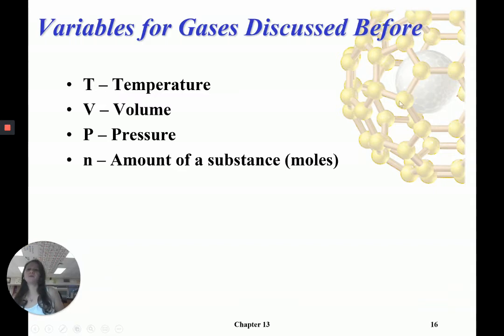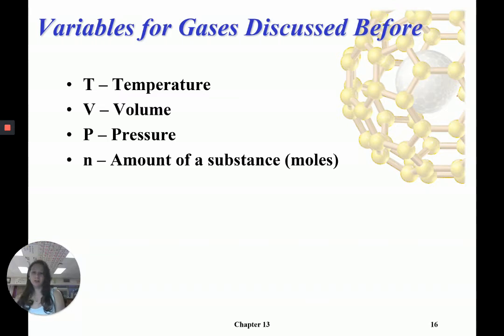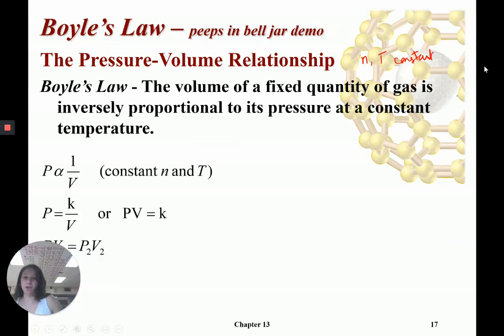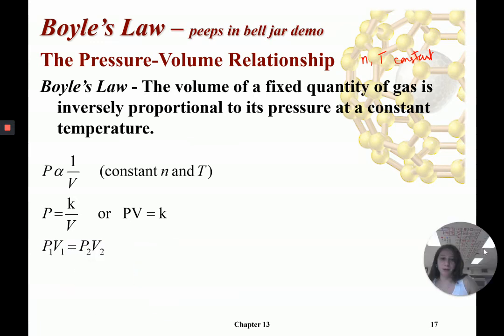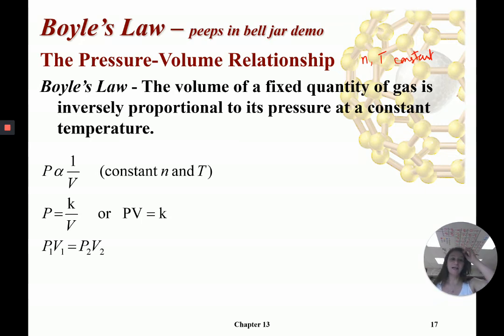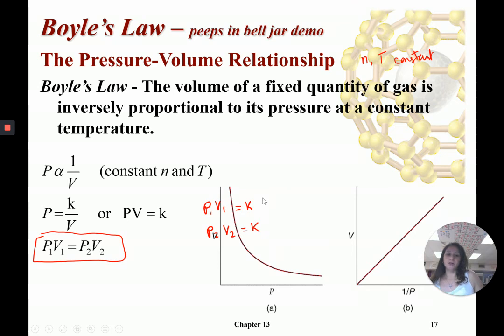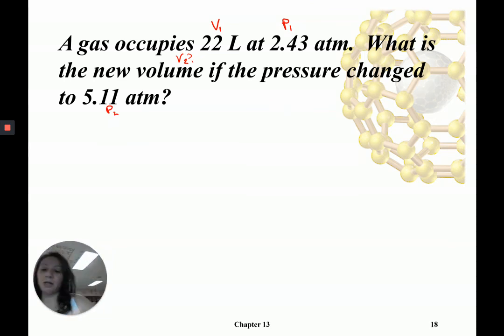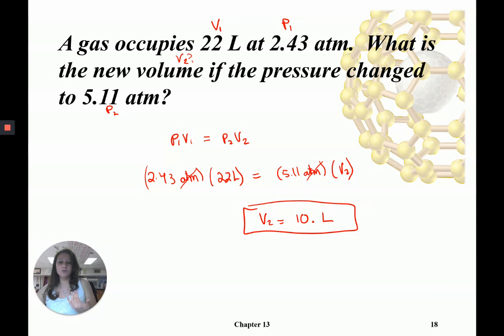Hon Chem - Gases - Boyle's Law - Part 3 of 12